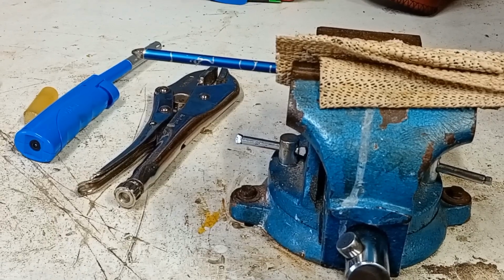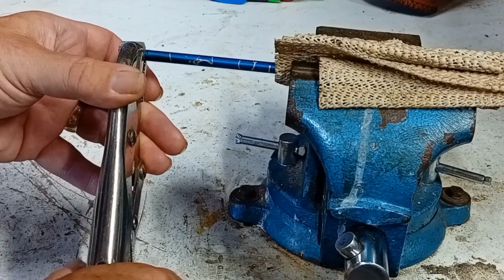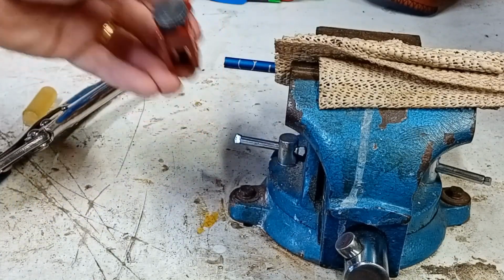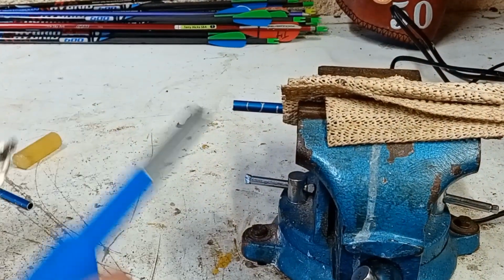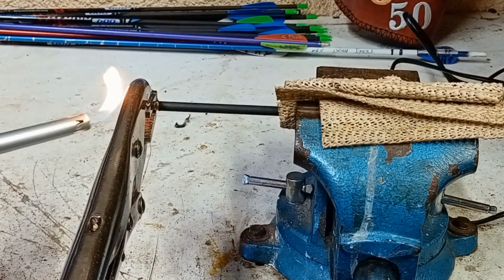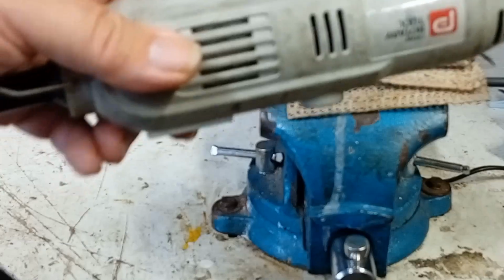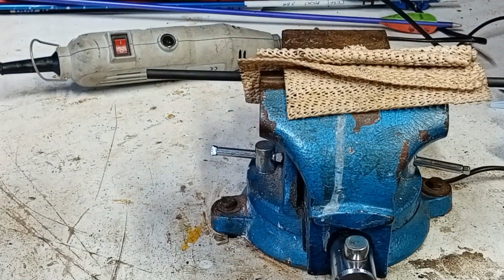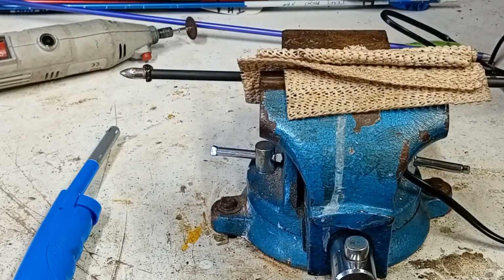Save money by trimming your own arrows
Save money by buying pre-made arrows or shafts and cutting them to length at home